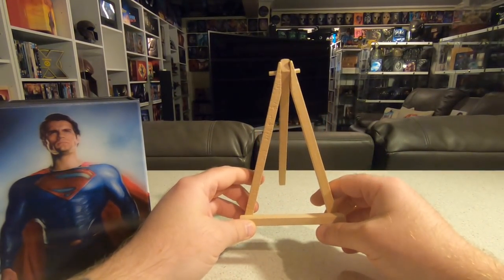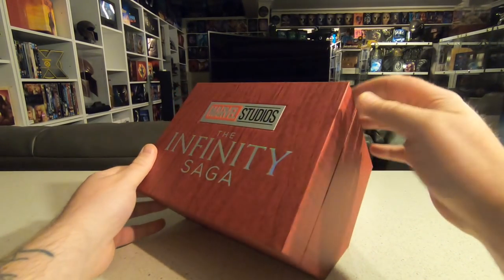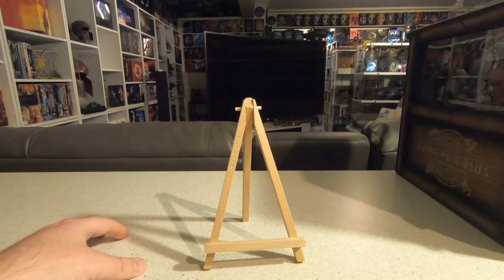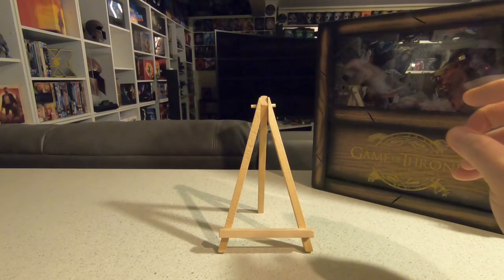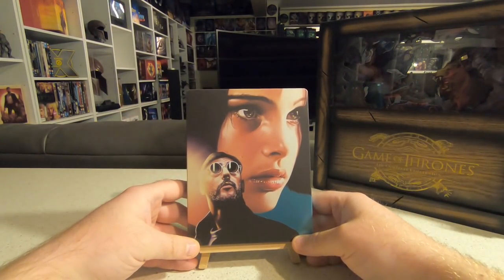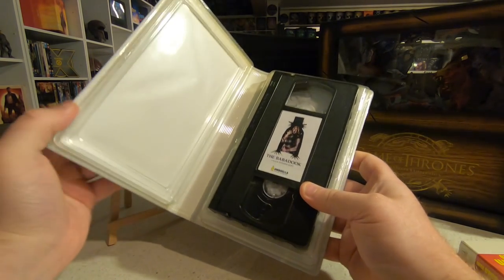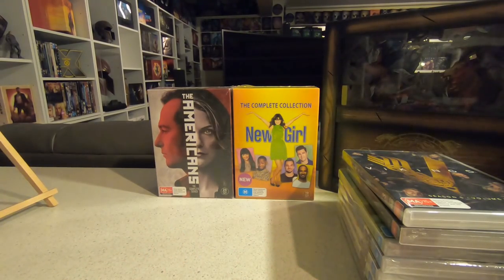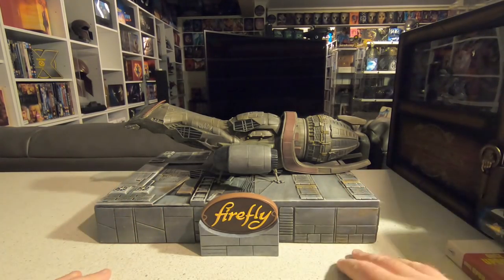Wilsonian Movie Museum Monthly Pick Ups Dec '19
Hi friends. Happy New Year to you all.  A new year... a new decade and a new Monthly Collection Update.  In this video I'll be showcasing all the recent editions I've added to my collection throughout the month of December.  We've got movie box sets, boxing day sales, steelbooks galore and one very cool bust edition for one of my favourite TV shows.  Basically everything that's joined the Wilsonian during the month of December, minus my Black Friday haul (I've made a separate video for those beauties).  Cheers.